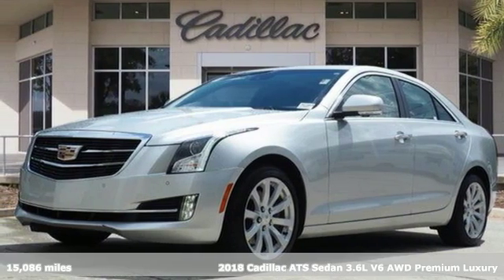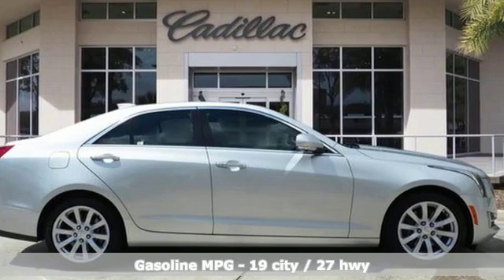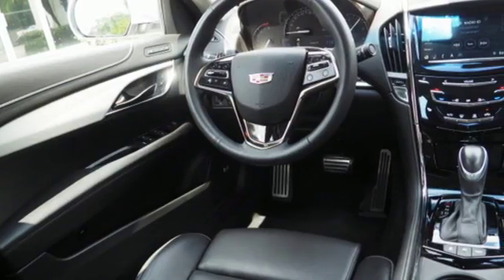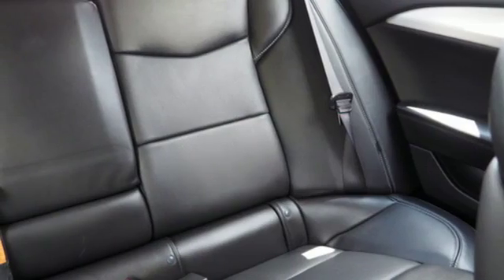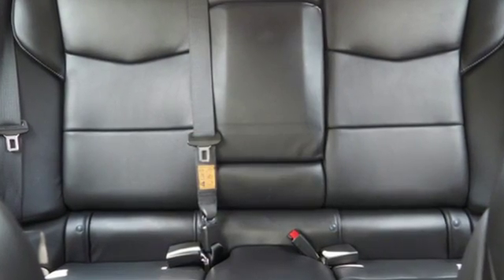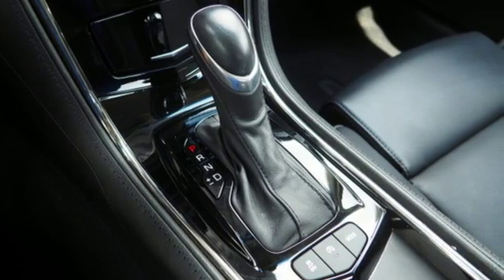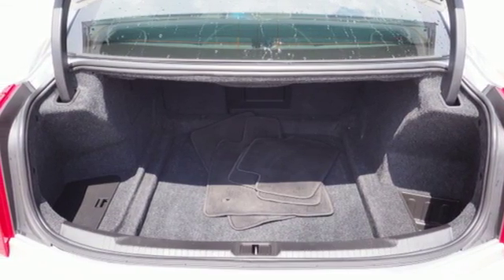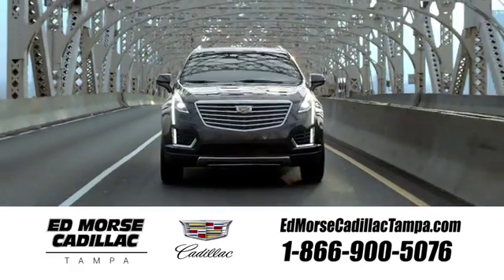Certified 2018 Cadillac ATS Tampa FL St. Petersburg, FL TA10919 - SOLD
Year: 2018
Make: Cadillac
Model: ATS
Trim: 3.6L Premium
Engine: 3.6l 6 Cylinder Fuel Injected
Transmission: AWD 8-Speed Shiftable Automatic
Interior: Jet Black With Jet Black Accents
Mileage: 15086
Stock #: TA10919
VIN: 1G6AG5SS7J0183378
Recent Arrival! Navigation, 3.27 Rear Axle Ratio, 4-Wheel Disc Antilock Brembo Fr Performance Brakes, Active Aero Grille, Automatic Heated Steering Wheel, Bluetooth For Phone/Audio, Cold Weather Package, Driver & Front Passenger Frontal Air Bags, Driver Awareness Package, Following Distance Indicator, Forward Collision Alert, Heated Driver & Front Passenger Seats, Illuminating Door Handles, IntelliBeam Auto High Beam Control, Lane Change Alert w/Side Blind Zone Alert, Lane Keep Assist w/Lane Departure Warning, Power Sunroof, Premium Luxury Equipment Group 1SR, Rainsense Wipers, Rear Cross-Traffic Alert, Rear Thorax Air Bags, Wireless Charging. CARFAX One-Owner. Certified. 2018 Cadillac ATS 3.6L Premium Radiant Silver Metallic 19/27 City/Highway MPG Cadillac Certified Pre-Owned Details: * Limited Warranty: 72 Month/100,000 Mile (whichever comes first) from original in-service date * Transferable Warranty * Vehicle History * Roadside Assistance * 172 Point Inspection * Warranty Deductible: $50Cold Weather Package (Automatic Heated Steering Wheel and Heated Driver & Front Passenger Seats), Driver Awareness Package (Driver & Front Passenger Frontal Air Bags, Following Distance Indicator, Forward Collision Alert, IntelliBeam Auto High Beam Control, Lane Change Alert w/Side Blind Zone Alert, Lane Keep Assist w/Lane Departure Warning, Rainsense Wipers, Rear Cross-Traffic Alert, and Rear Thorax Air Bags), Premium Luxury Equipment Group 1SR (3.27 Rear Axle Ratio, 4-Wheel Disc Antilock Brembo Fr Performance Brakes, Active Aero Grille, Bluetooth For Phone/Audio, Illuminating Door Handles, Power Sunroof, and Wireless Charging), 10 Speakers, 110V Power Receptacle, 4-Wheel Disc Brakes, ABS brakes, Air Conditioning, AM/FM radio: SiriusXM, Auto High-beam Headlights, Auto-dimming door mirrors, Auto-dimming Rear-View mirror, Automatic Stop/Start, Automatic temperature control, Blind spot sensor: warning, Bose Premium Surround Sound 10-Speaker System, Brake assist, Bumpers: body

Address:
101 East Fletcher Avenue